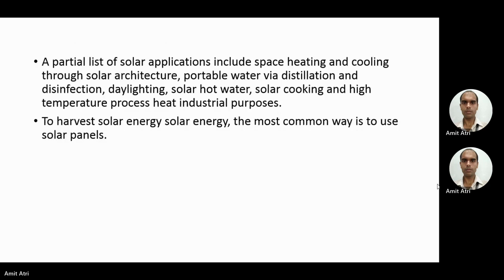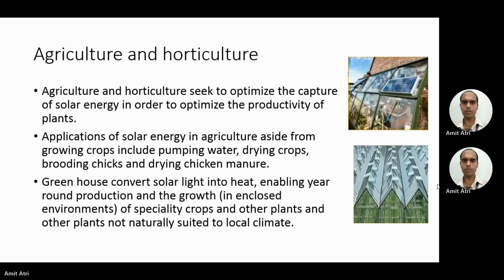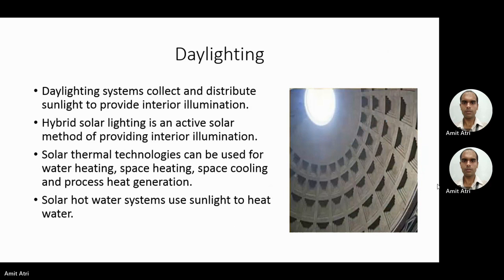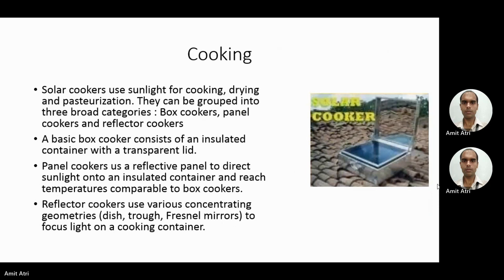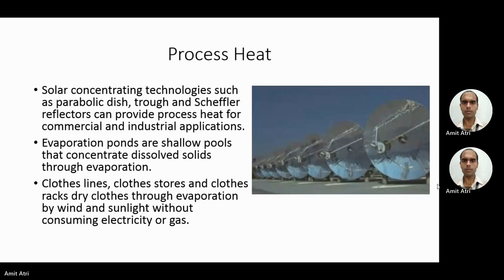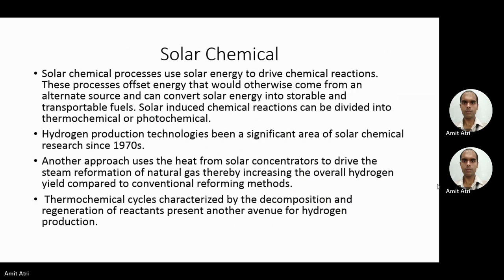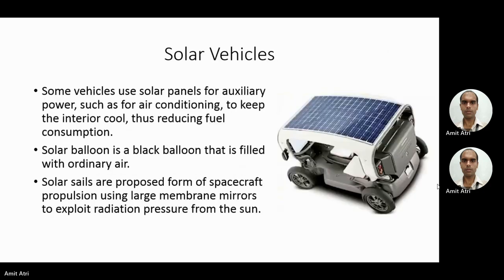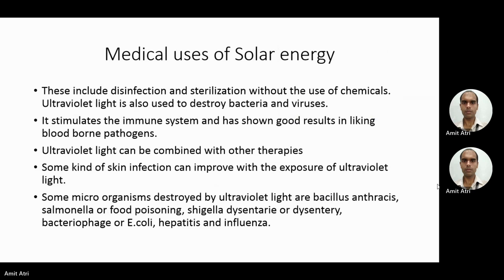Applications of solar energy